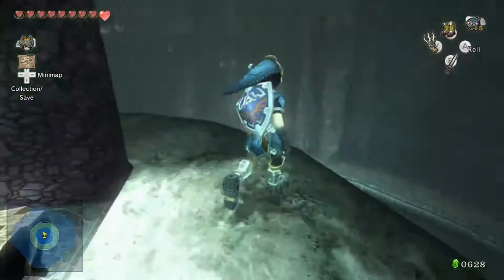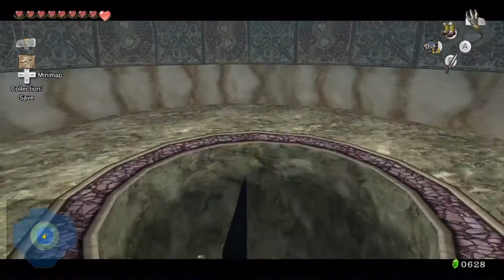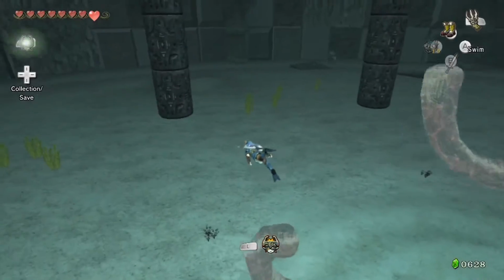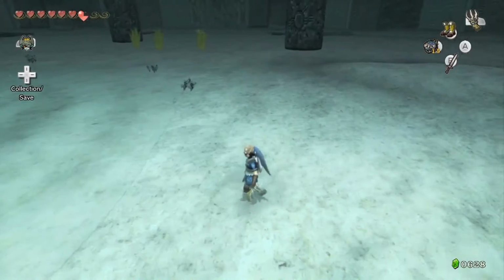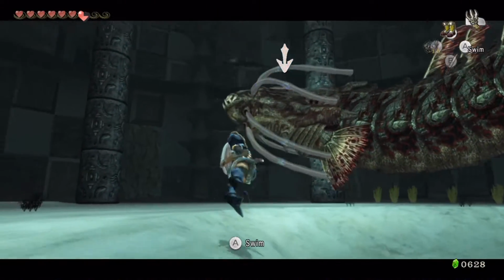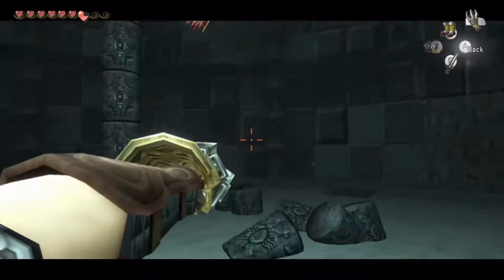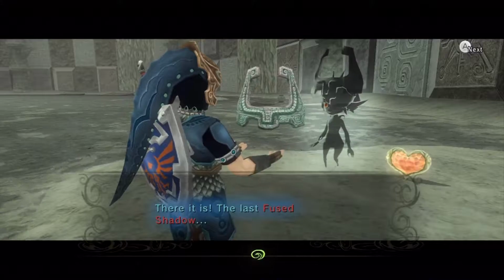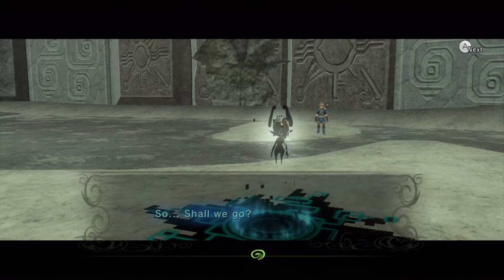The Legend of Zelda: Twilight Princess HD - Episode 32 "Twilit Aquatic Morpheel"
So glad to have my least favorite dungeon out of the way!